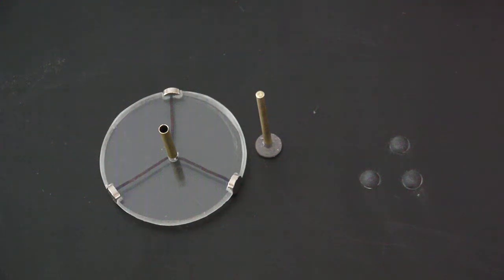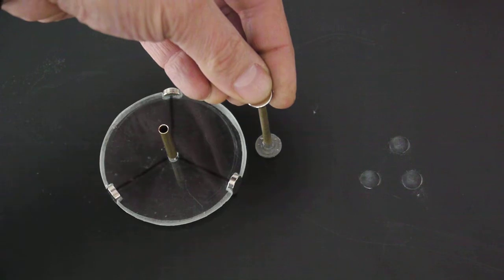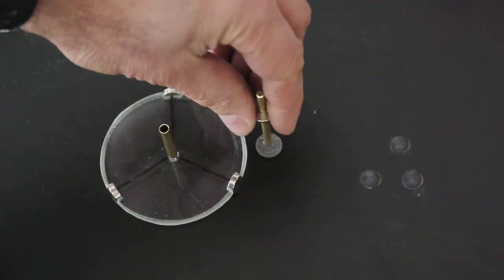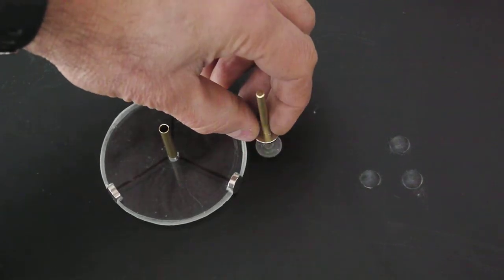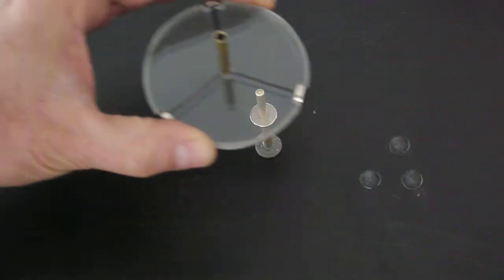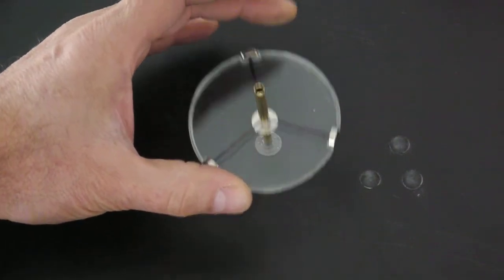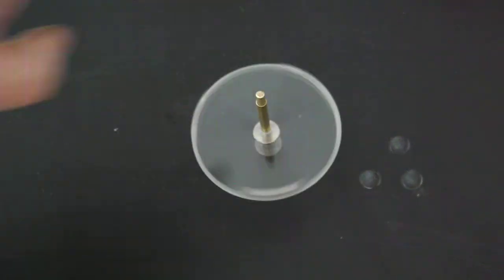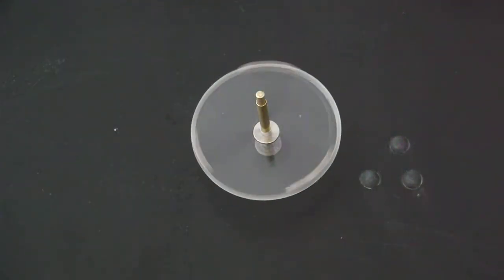My Magnetic Spin Toy Prototypes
I built some magnetic spin toys by cutting disks out of a plastic sheet, gluing magnets onto the circumference, inserting a brass tube through the center of the disk, and suspending the disk on a brass shaft using two opposing (repelling) magnets.  The patent for this concept may be found